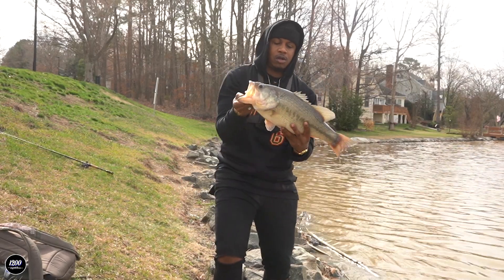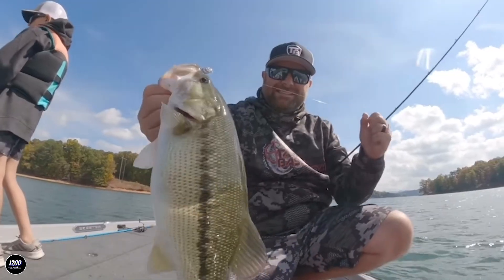1200Fishing: 3 MAIN types of BASS for BASS Fishing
In this video I talk about the 3 different main types of bass you need to know before getting into bass fishing or before going to the tackle shop. It's very important to know what type of bass are in your body of whatever!